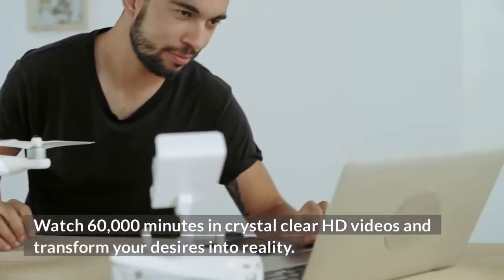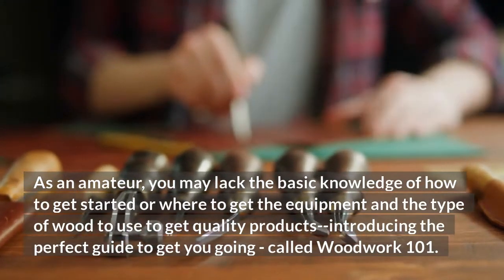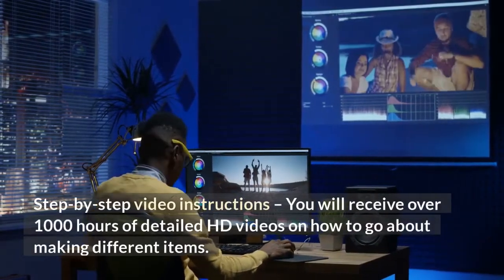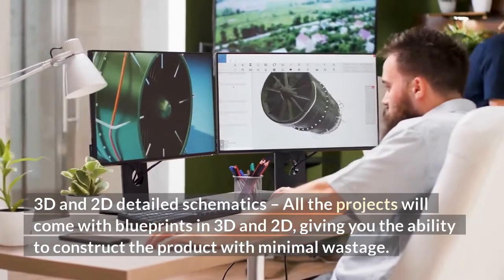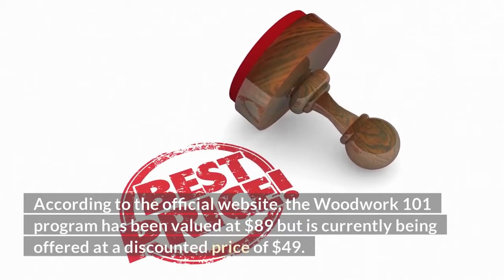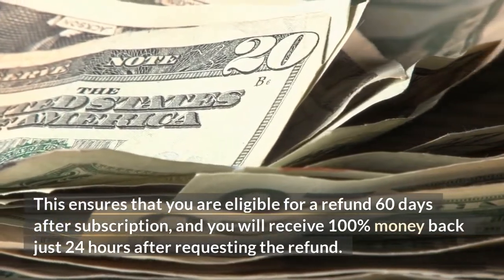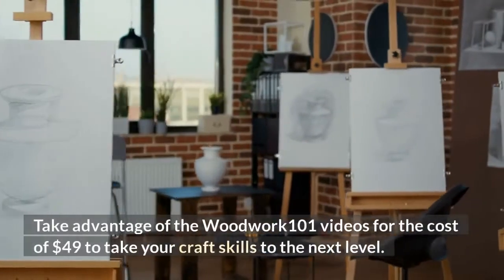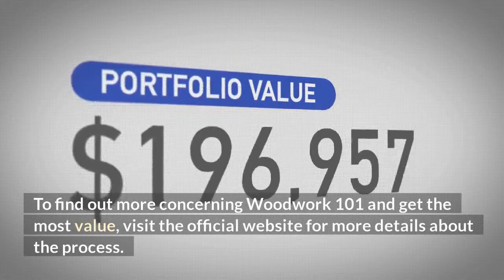Woodwork 101 Review 2022, Is Woodwork 101 Videos Worth Buying???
Are you contemplating getting into the art of creating wood after consuming thousands of tutorials on woodworking? It's not a dream and it's totally achievable using woodwork. Watch 60 000 minutes of high definition, crystal clear videos and make your dream a reality. The woodwork 101 videos will help you navigate to the right path and ease the burden of inaccurate measurements or plants that aren't well-designed and have no instructions.
The material is so unique, you'll be amazed and be capable of becoming a master craftsman within a matter of minutes. It's all without costly equipment. Are you planning to start at a low level? It is possible that you lack the fundamental information on how to begin or where you can get the tools and type of wood you need, to purchase high-quality products.

The perfect guide to help you get started called Woodwork 101. It's a step-by-step compilation of tutorials and instructional videos in HD quality to aid you in getting started in the right direction. As you begin your diy woodworking projects, Woodwork 101 provides videos that step-by-step guide you through the process.

You will get over 1 000 hours of precise HD videos that will show you how to build various things throughout the entire procedure from design to measurements. The actual structure will be laid out to cover all angles. This can transform any novice into a professional in the beginning, making sure that the final product is top-quality 3D and 2D detailed schematics.